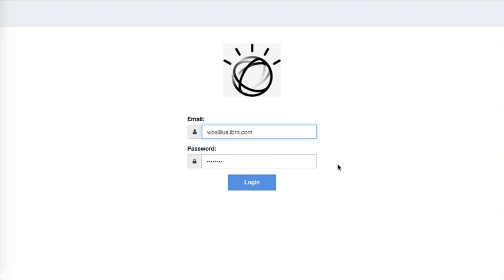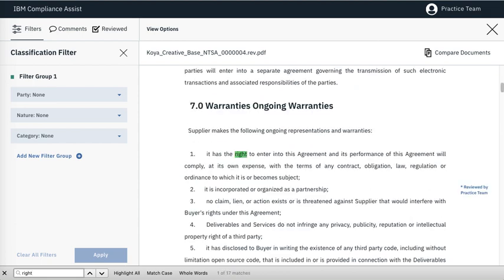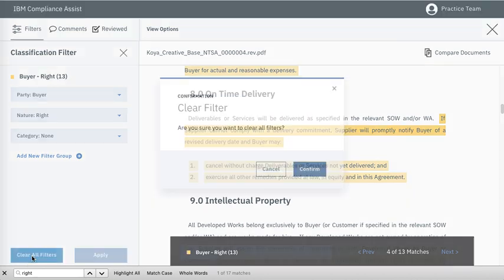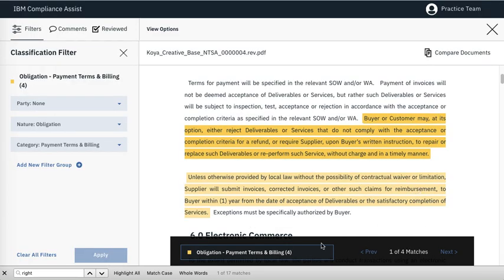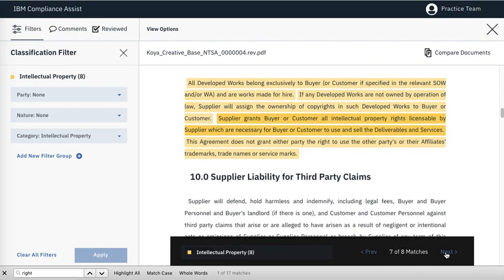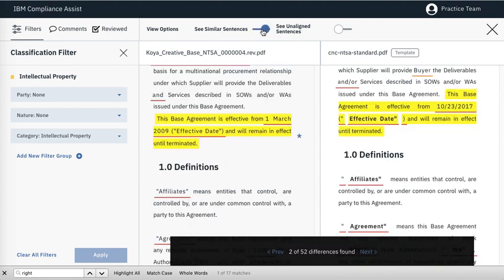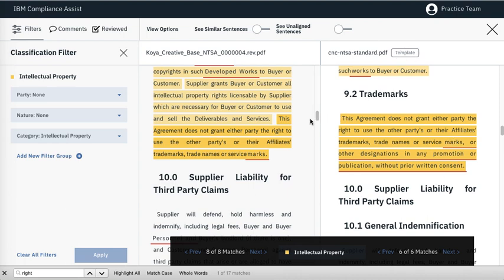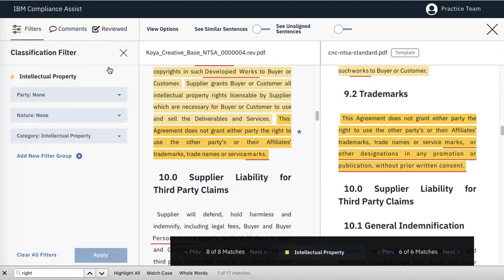Watson Discovery Compare & Comply (Content Intelligence) Demo